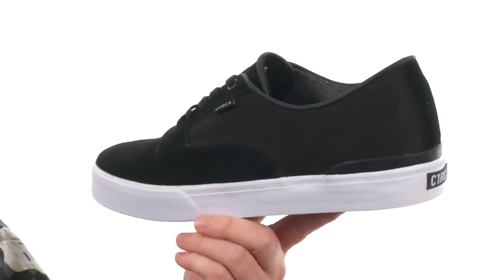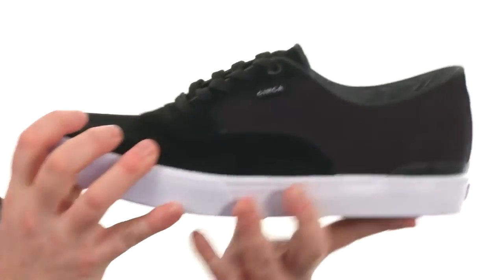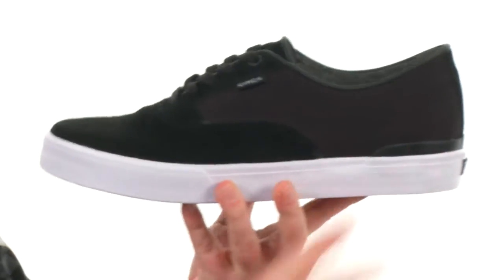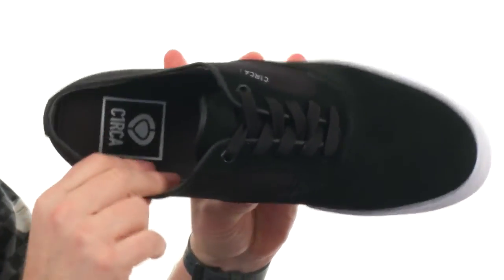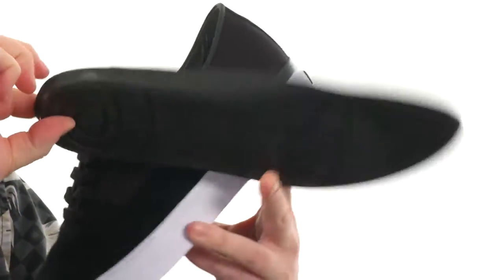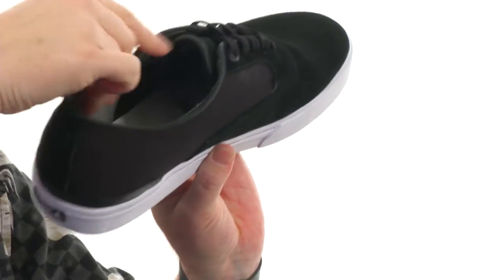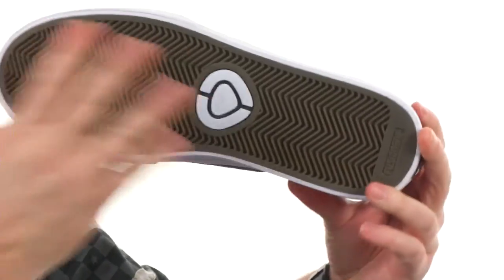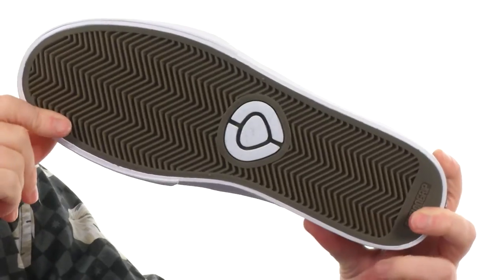Circa Kingsley SKU:8822600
Classic skate style meets modern tech with the clean look of the C1RCA® Kingsley shoe!
Low-profile vulcanized construction.
Three-layer foxing tape for extra durability.
Fusiongrip™ rubber outsole.
Durable heel skid area on outsole.
Ultracush polyurethane insole.
Closed seam toe cap.
Imported.